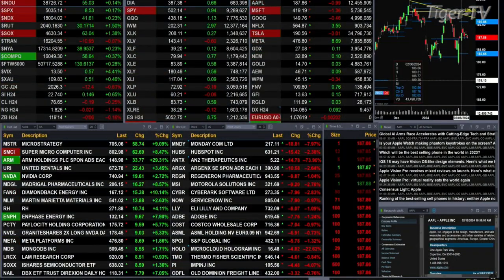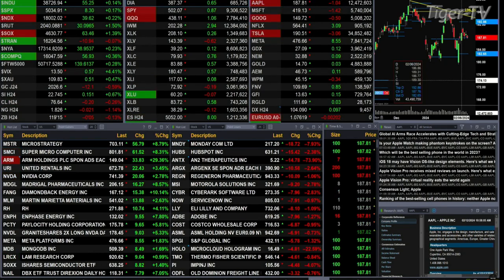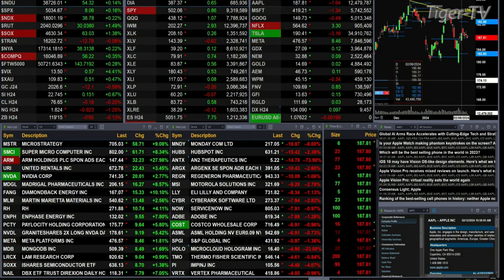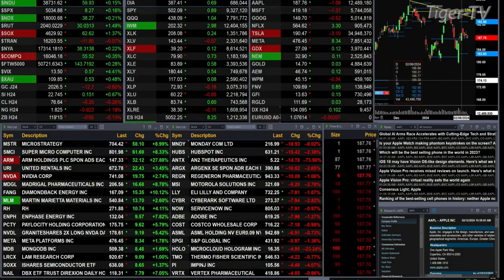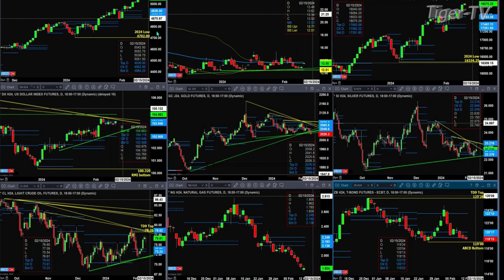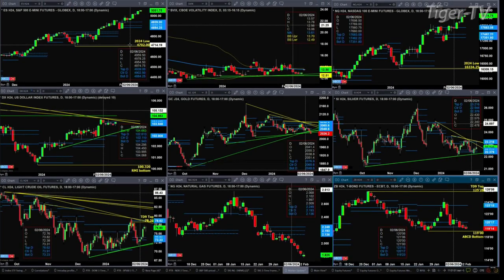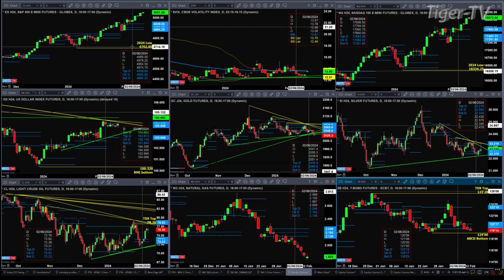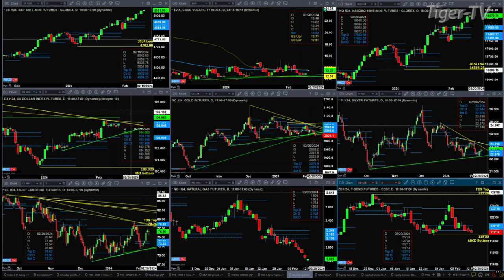February 12th 11AM ET Market Update on TFNN - 2024